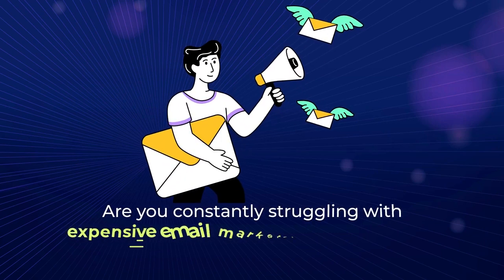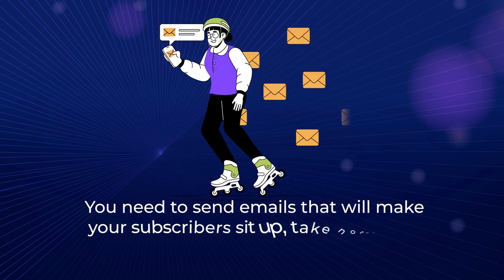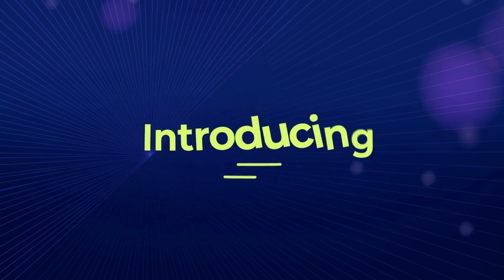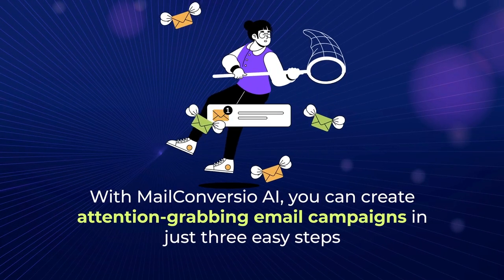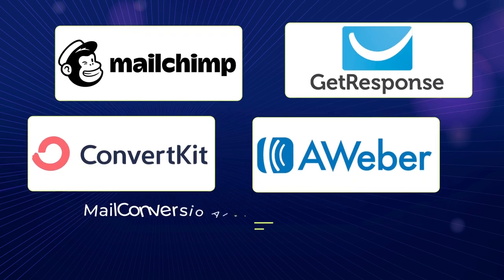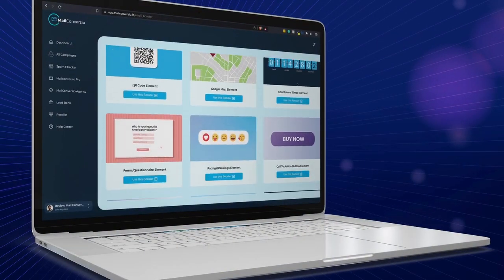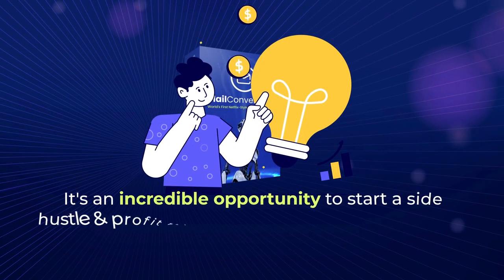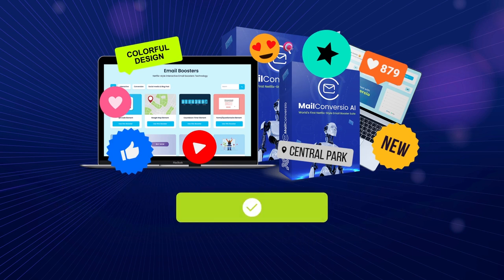MailConversio AI Review || Create Netflix-Style Email Boosters Within Minutes || Exclusive Bonuses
MailConversio AI Review & Bonuses